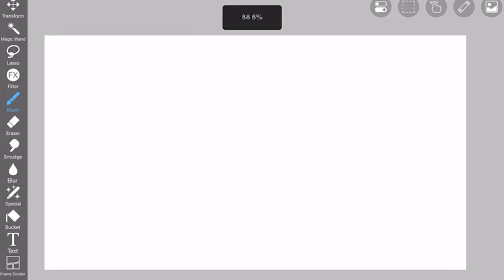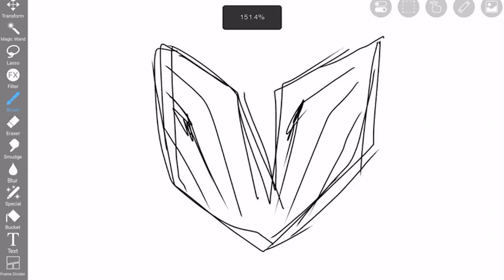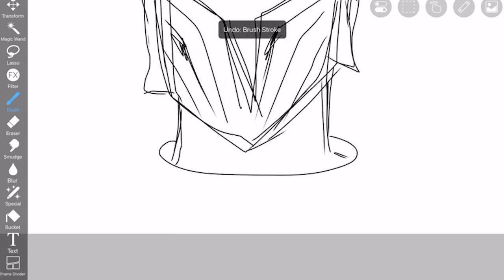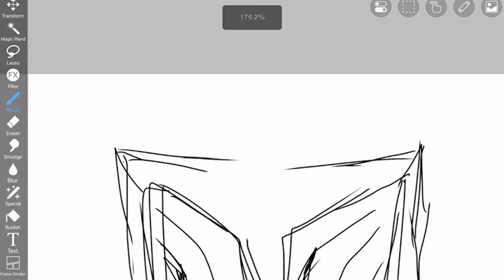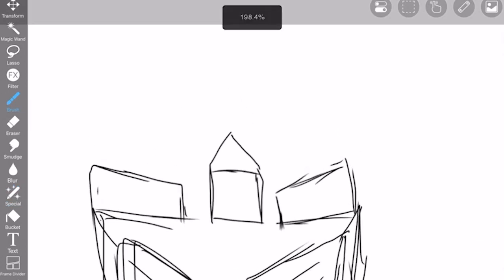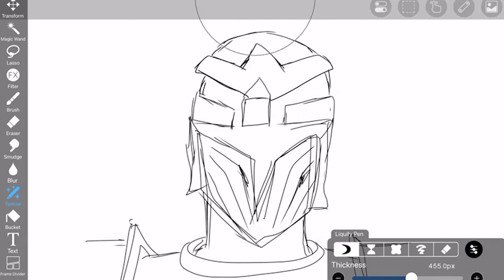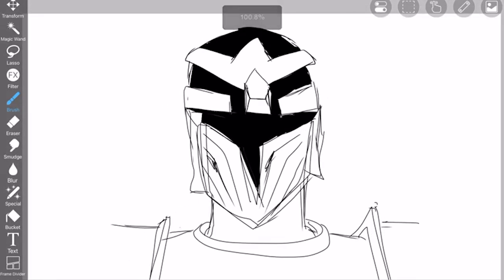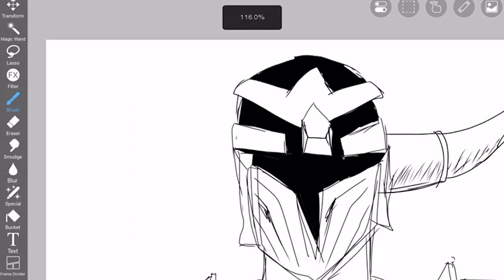Drawing Wild Horn - One Punch Man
One Punch Man Drawing Challenge